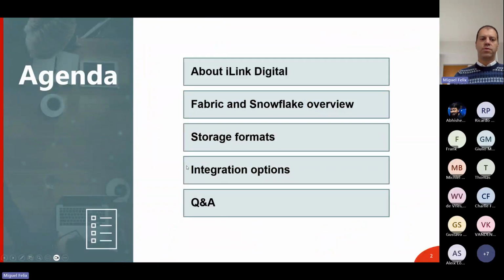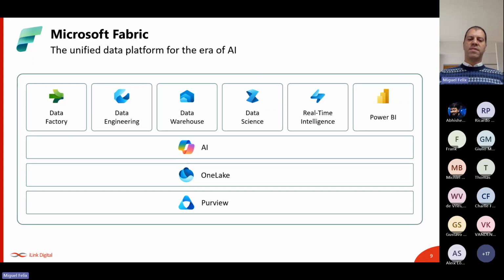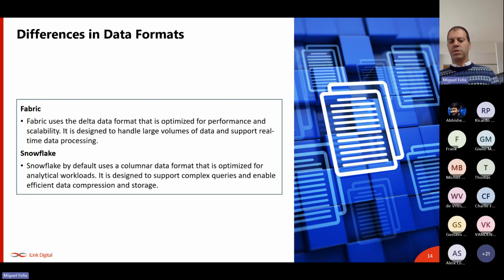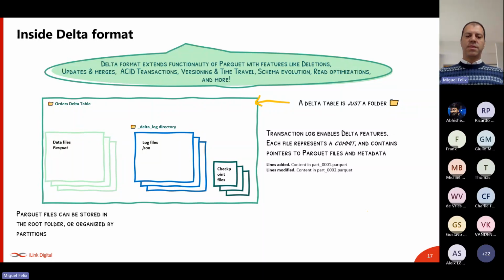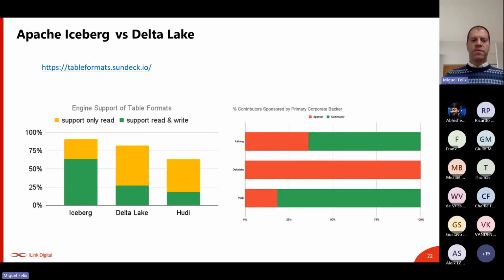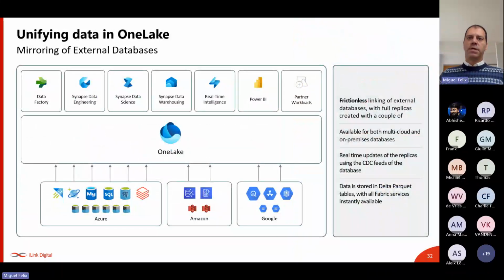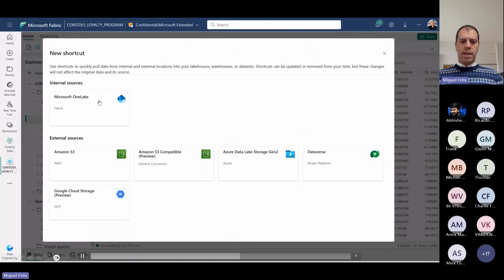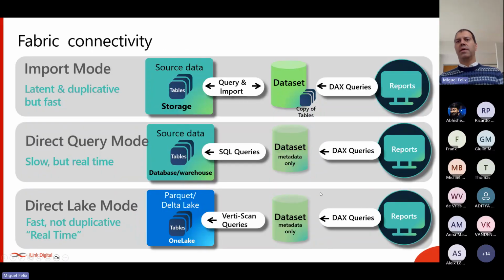Snowflake and Fabric Together